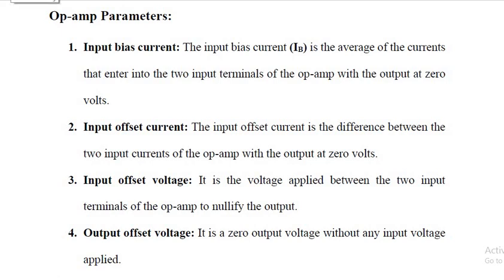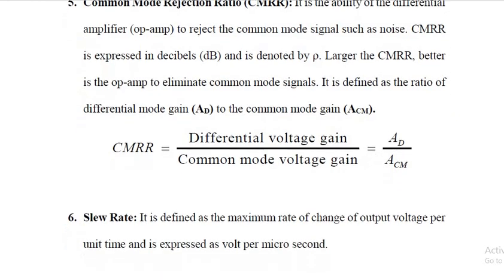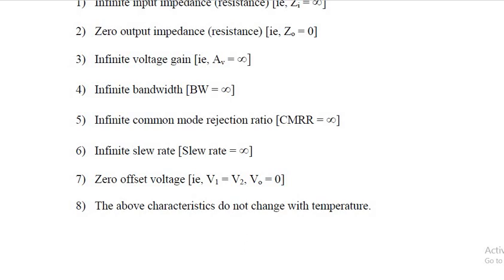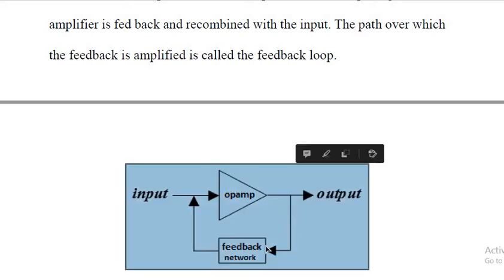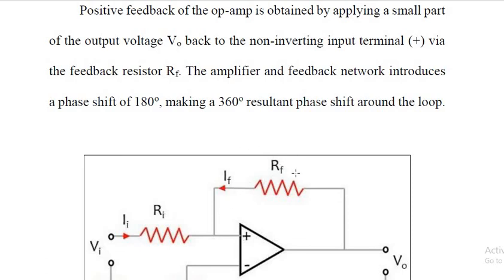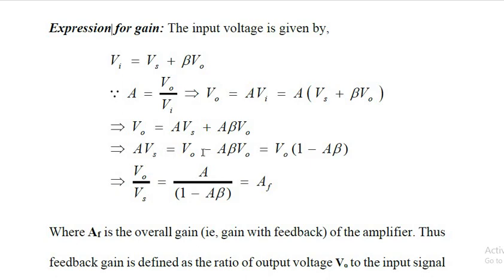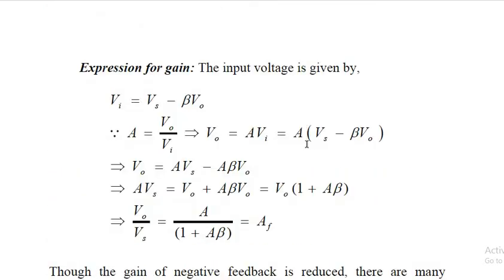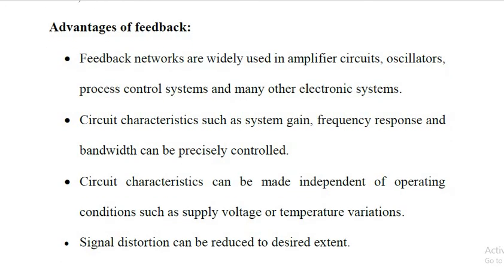OPAMP PARAMETERS AND FEEDBACK CONCEPT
UG-VI SEM
Comparison of ideal and practical op-amp
Feedback concepts-Positive and Negative feedback with gain